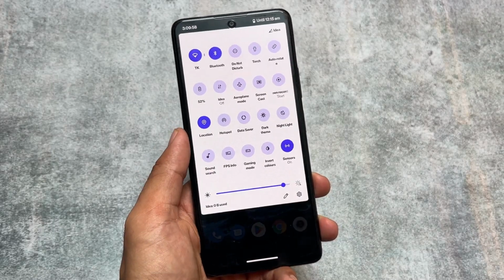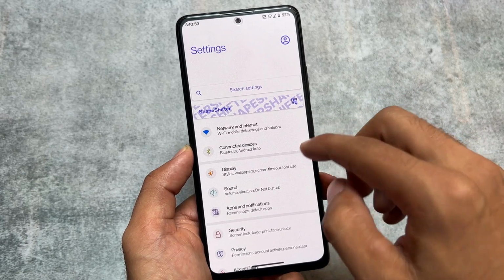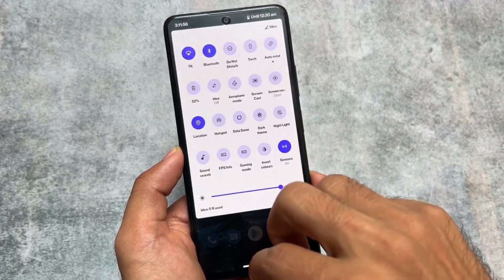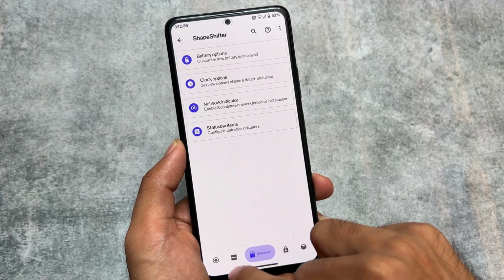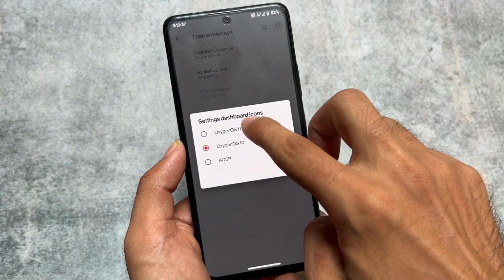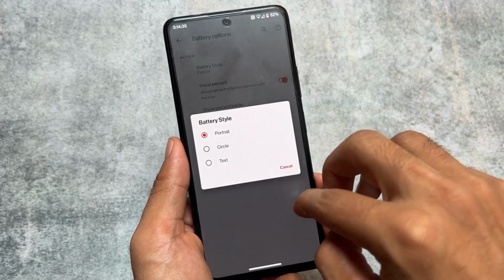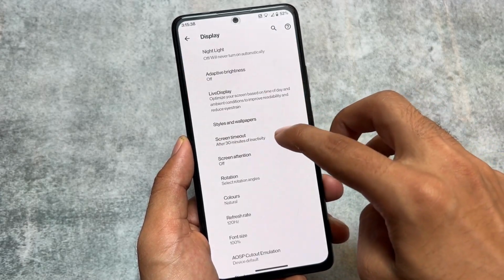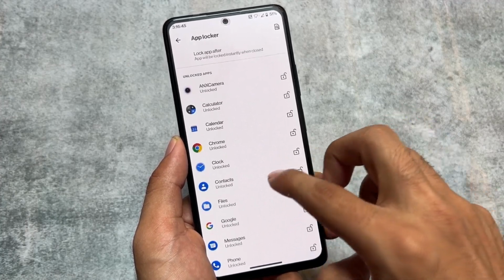I tried this Android 11 Custom ROM in 2023 🔥 ft. Shapeshift OS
Hey guys, What's Up? Everything is good I Hope. In this video, I'm gonna show you the " I tried this Android 11 Custom ROM in 2023 🔥 ft. Shapeshift OS ". Make Sure to watch this video till the end to understand everything.